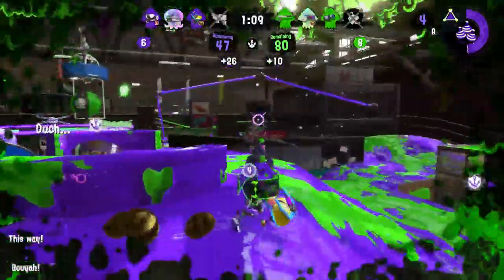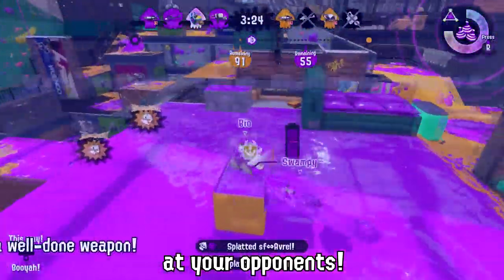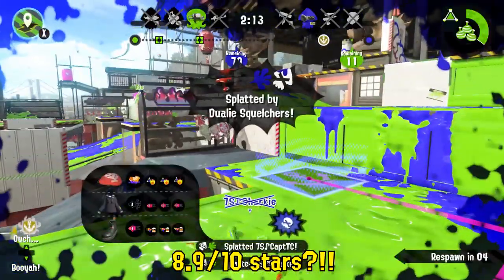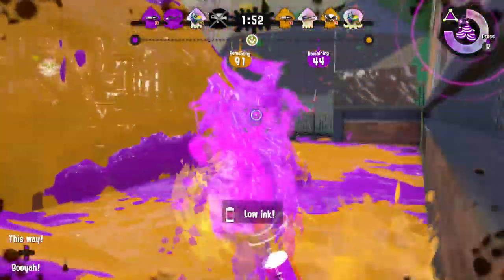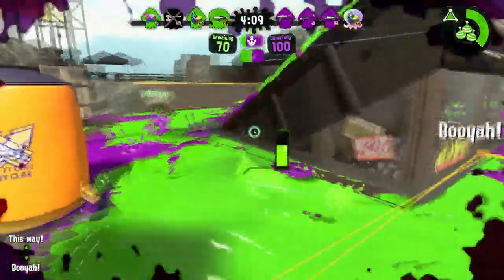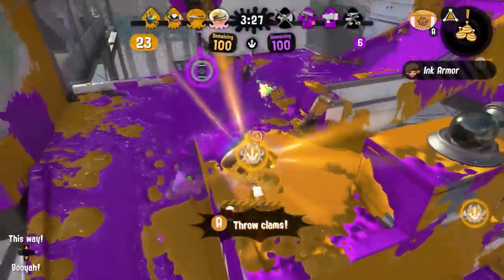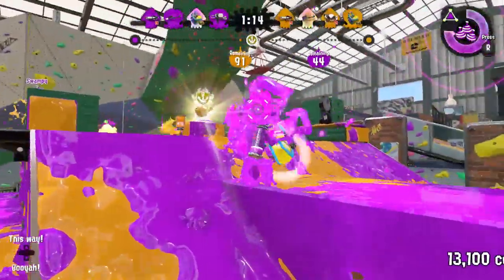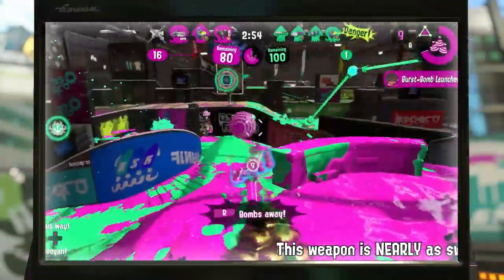Soda Slosher Ad - Splatoon 2 | So-DARN Amazing!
It may not have Fizzy Bombs, but it does have potential! We're here to tell you about Sheldon Picks' only Slosher, the beautiful, sunshiney yellow Soda Slosher in Splatoon 2! Be warned, there's a lot of cheesy jokes.

Like this kind of content? Thank you for the support! I make all kinds of Splatoon 2 content, ranging from guides (known as the Victionary), weapon infomercials (known as Weapon Ads), and of course dabbling in comedy!

Want to be friends in Splatoon? Add my NNID: Vicvillon